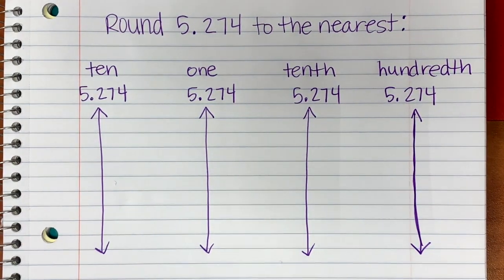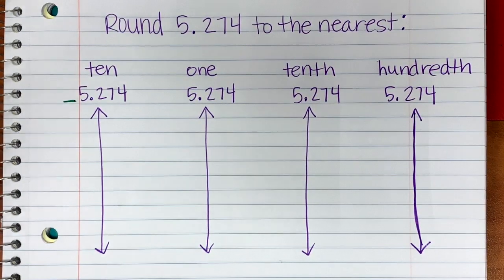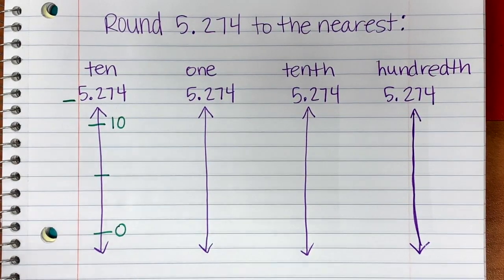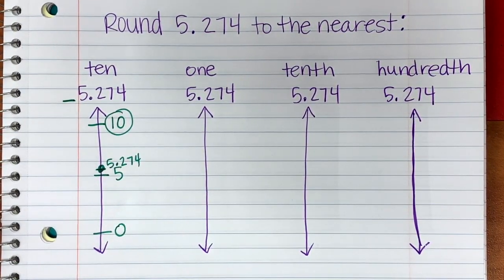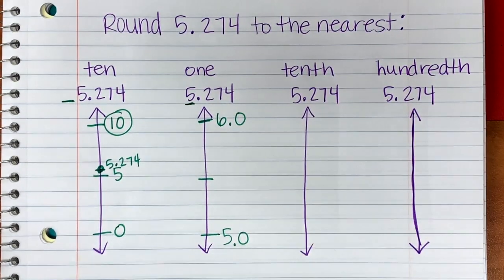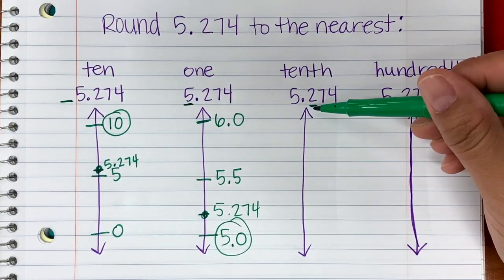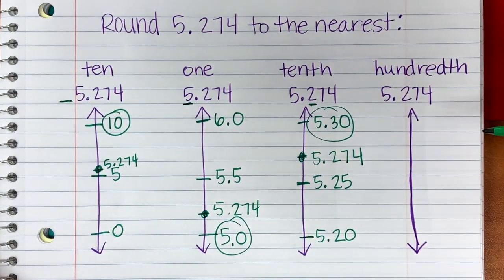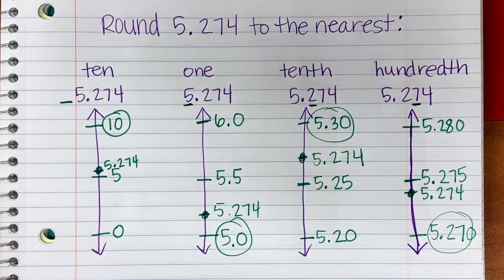Eureka Math M1L5 5th Grade - Vertical Number Lines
Vertical Number Lines M1 L5 5th Grade